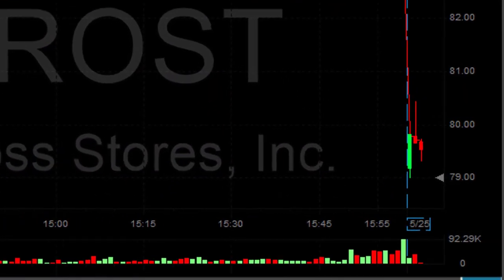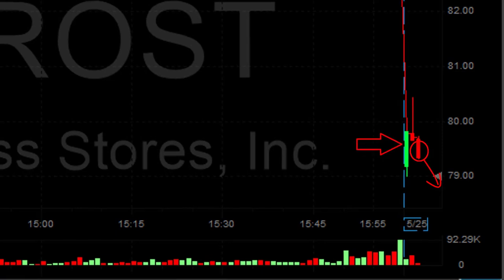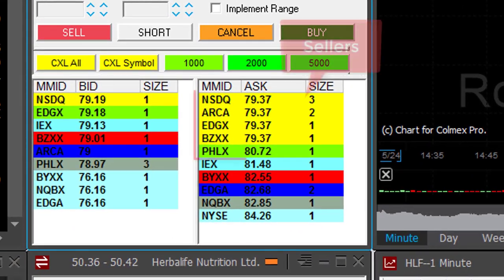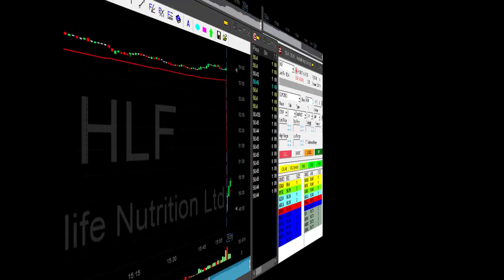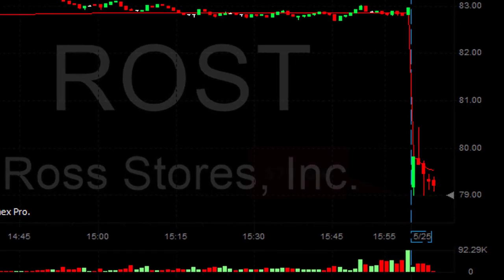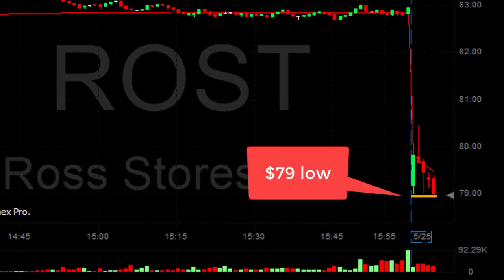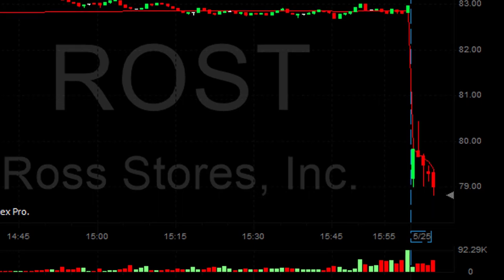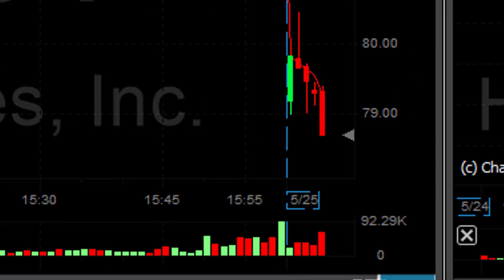Live Stock Trading for $3,700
Live Stock Trading - Day trading stocks for $3,700 in 16 minutes.
Meir Barak day trading live on May 25th. 2018.